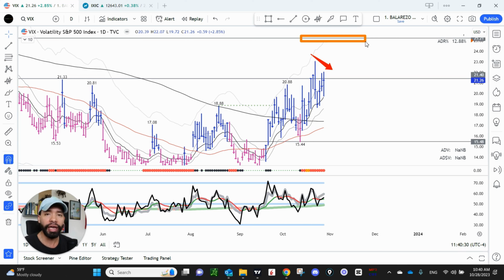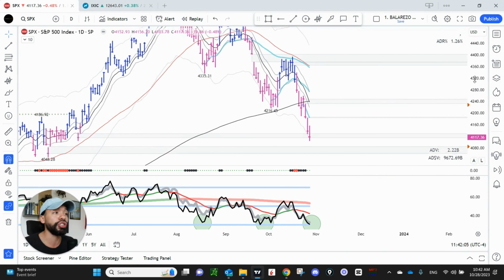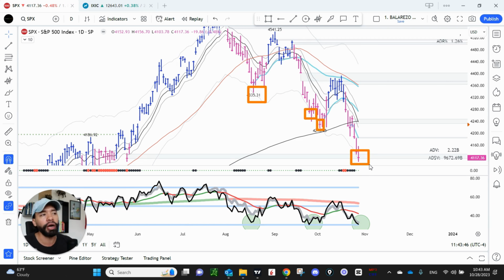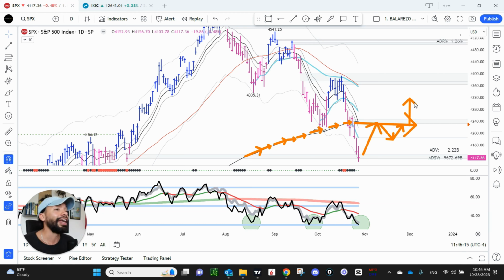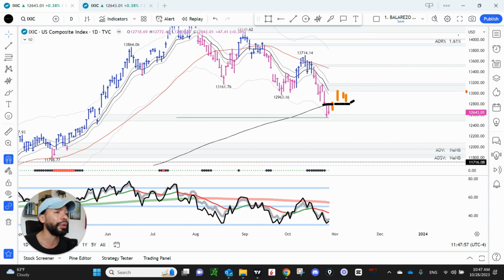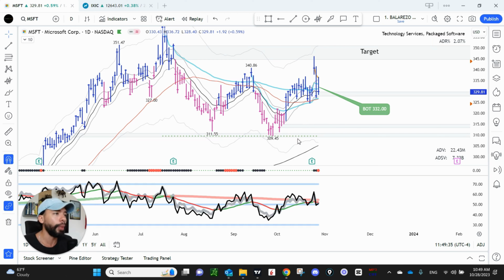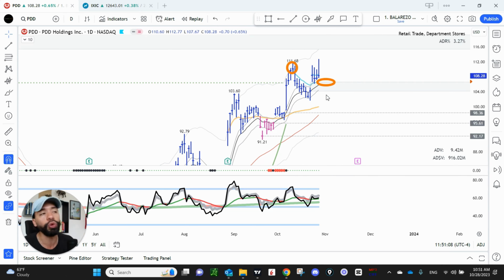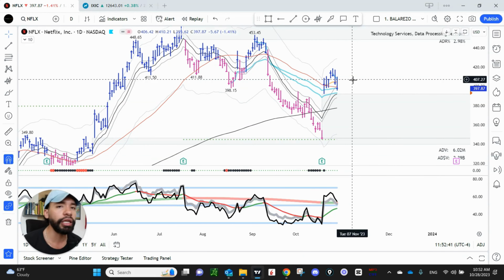STOCK MARKET UPDATE - Are the Bears done?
Please remember that I, Francisco, will NOT initiate a message asking for money to invest or manage. Any communication claiming to be from me should be considered fraudulent and reported as soon as possible.